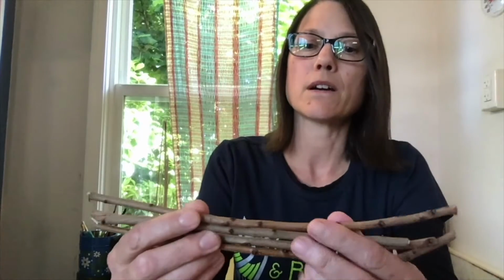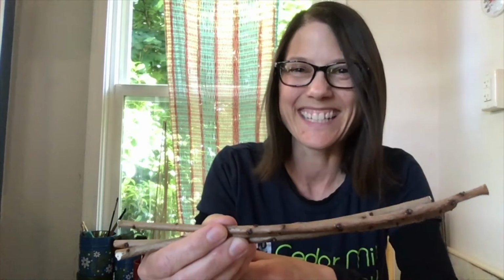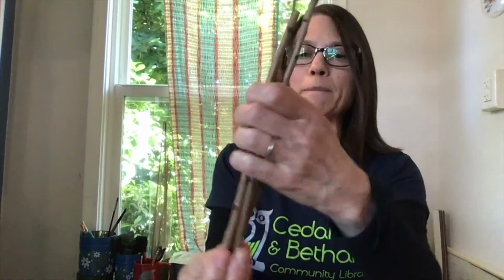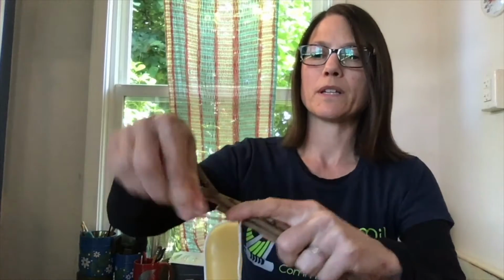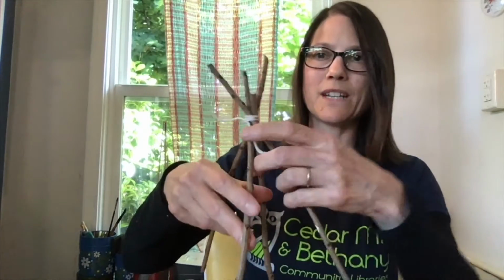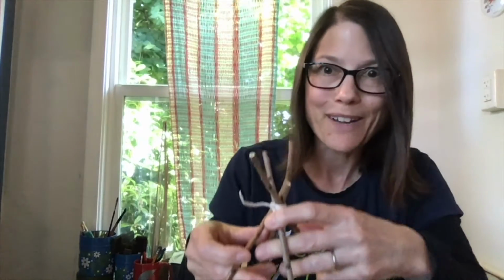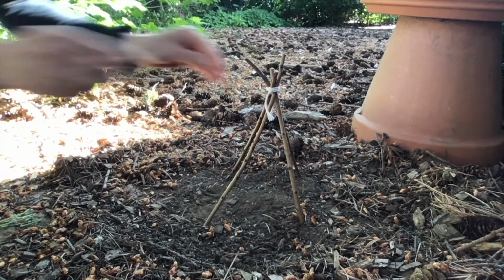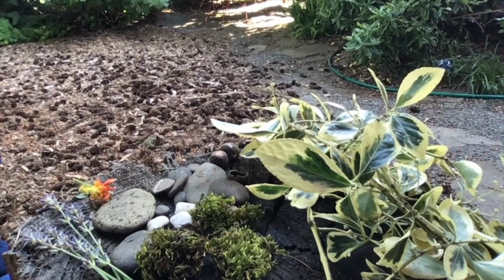Friday Fun: DIY Fairy House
Jenny shows us how to make our very own fairy house for today's Friday Fun STEM activity! Don't forget that Summer Reading starts June 1.